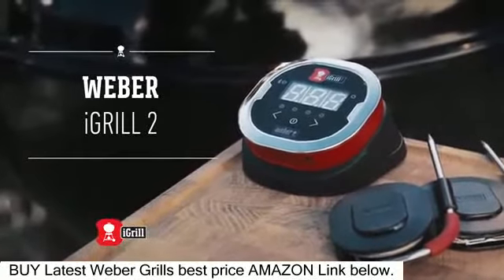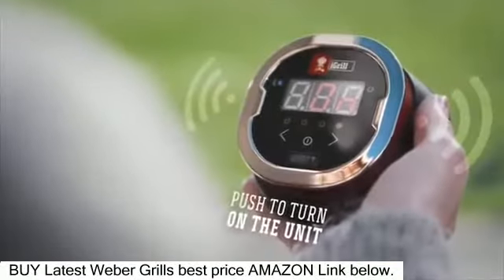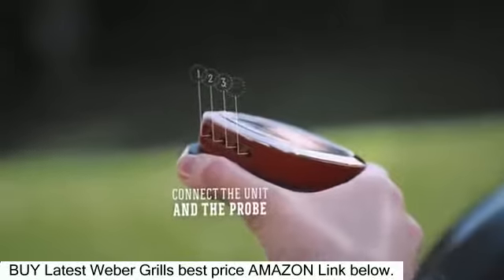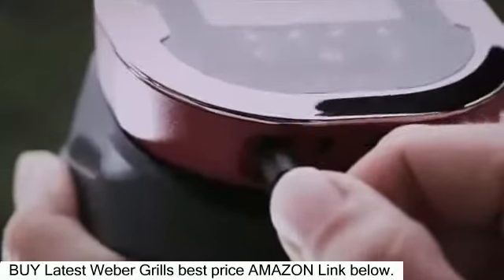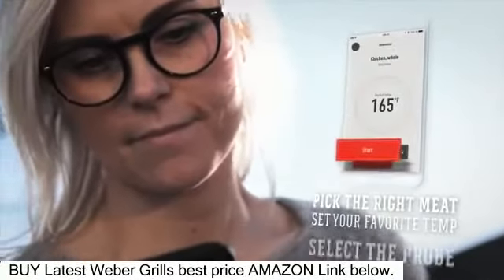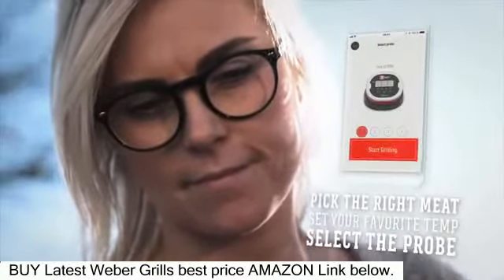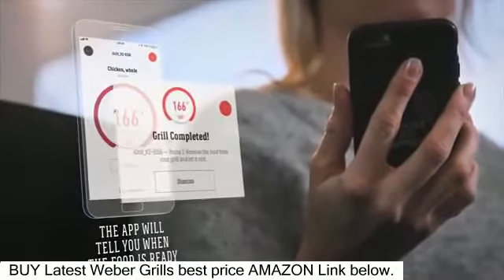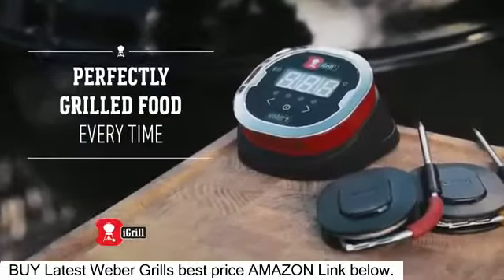Latest Introducing the Weber iGrill 2 app-connected thermometer Weber Grills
Take the guesswork out of grilling. Track your food from your smart device.